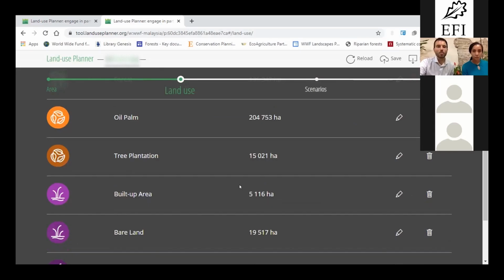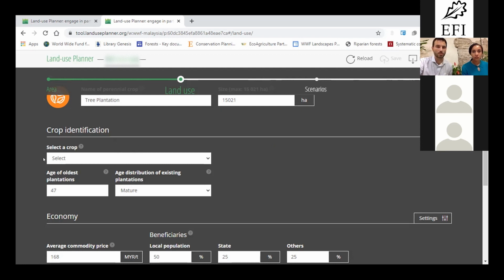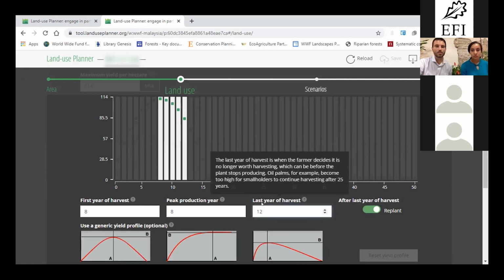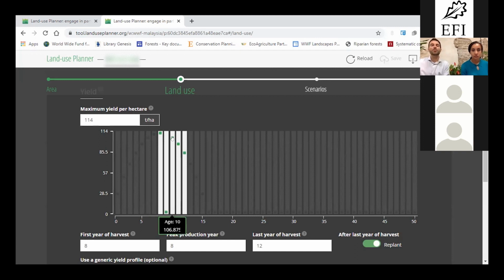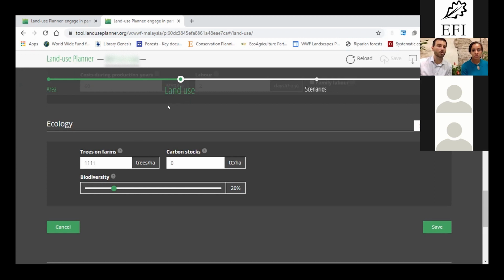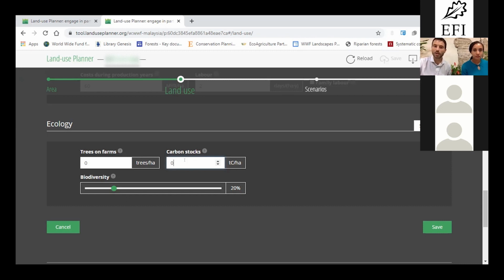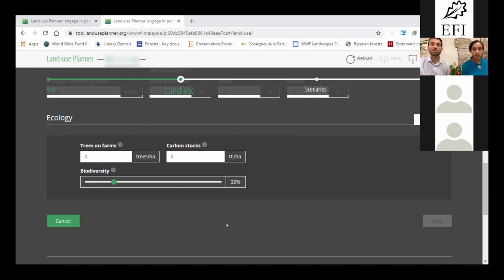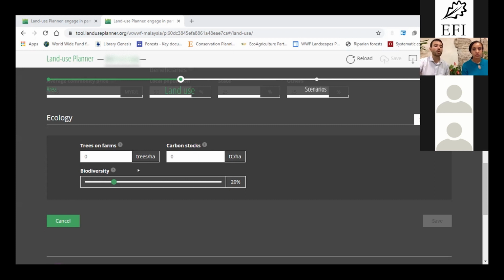What land use type to use for a tree plantation? – LUP problem solved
This video describes two options for including tree plantations in your LUP project: as a forest land use or as a perennial crop land use. By selecting perennial crop, the productivity of the plantation can be taken into account.